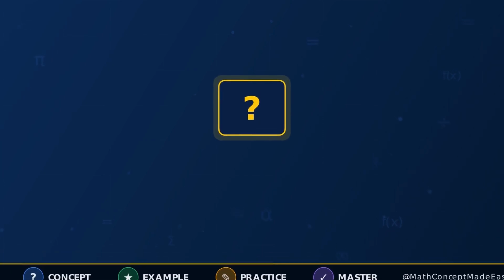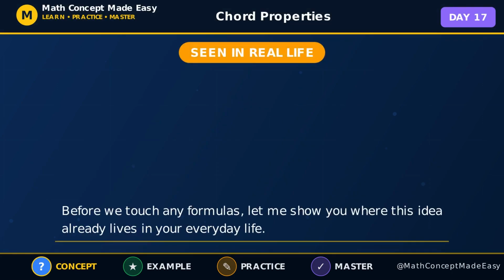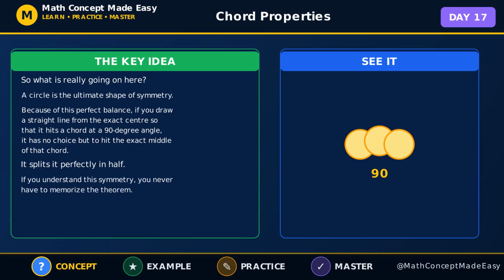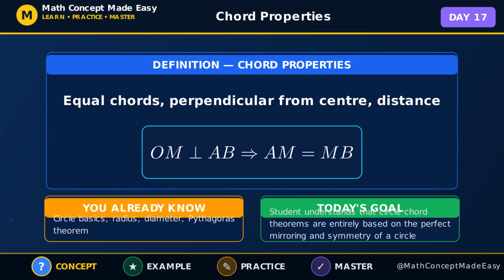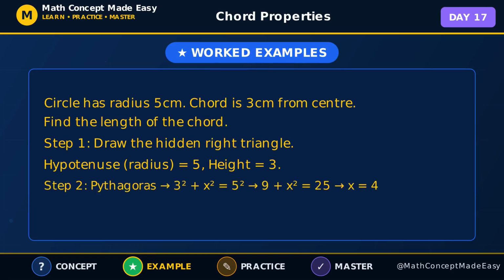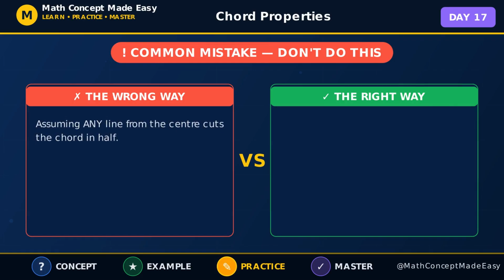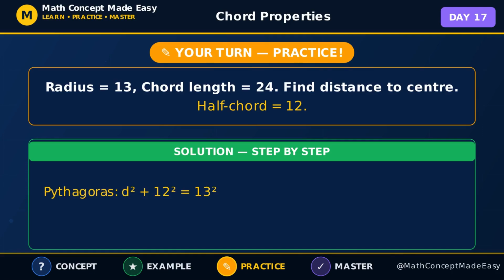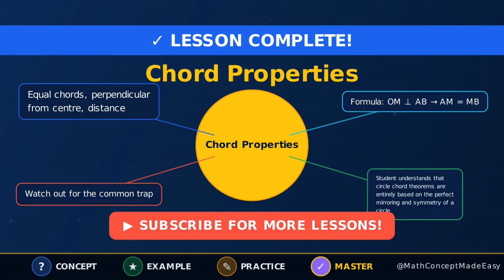Chord Properties of Circles — Theorems Explained | Grade 9 Math Full Lesson | Day 17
Day 17 — Chord Properties: Equal chords, perpendicular from centre, distance

🎯 What you will learn: Student understands that circle chord theorems are entirely based on the perfect mirroring and symmetry of a circle
📖 Prerequisite: Circle basics, radius, diameter, Pythagoras theorem
🧮 Key idea (spoken): If a line from the centre is perpendicular to a chord, it perfectly cuts that chord in half

A circle is the ultimate shape of symmetry. Because of this perfect balance, if you draw a straight line from the exact centre so that it hits a chord at a 90-degree angle, it has no choice but to hit the exact middle of that chord. It splits it perfectly in half. If you understand this symmetry, you never have to memorize the theorem.

⚠️ Common mistake we fix in this lesson: Assuming ANY line from the centre cuts the chord in half. Emphasize the 90-degree angle. Without the 90-degree perpendicular intersection, the symmetry breaks and the chord is not bisected.

📚 Track: Geometry → Circles → Chord Properties
🎓 Useful for: GCSE, SAT, CBSE, IB